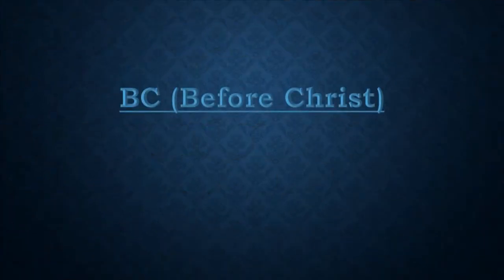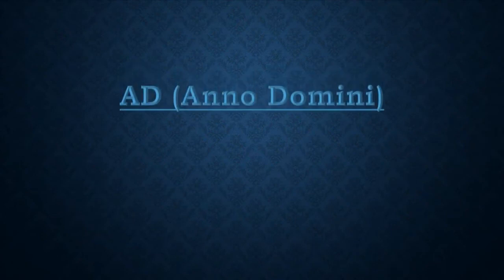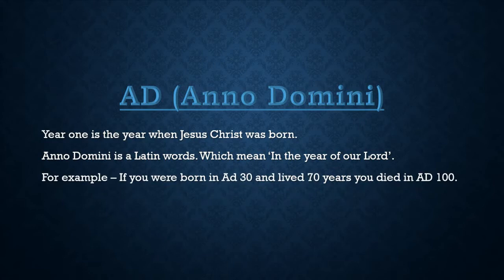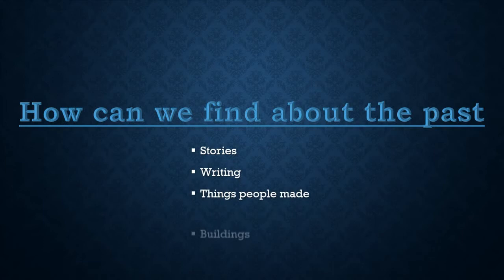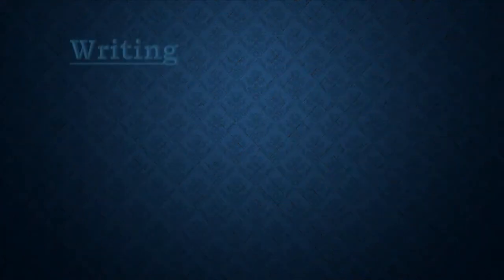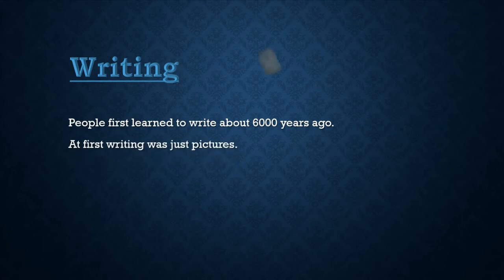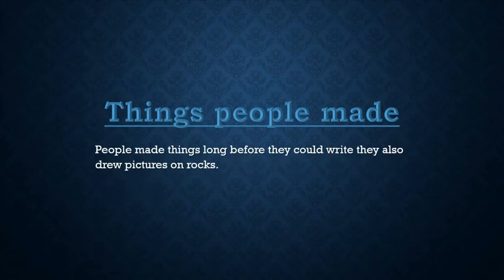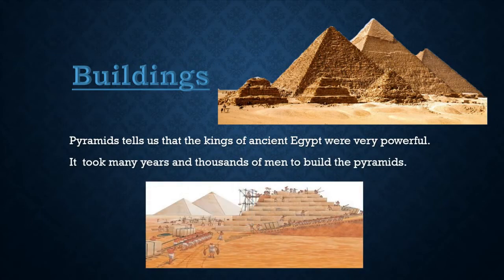Class : 3 Subject : The Study Of History Chapter : 1